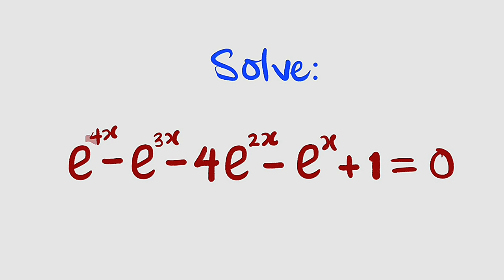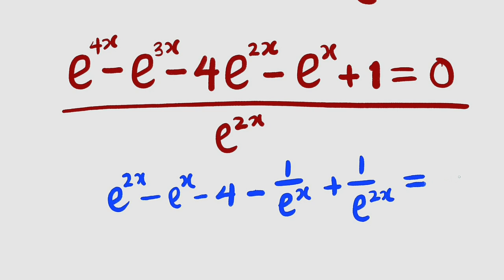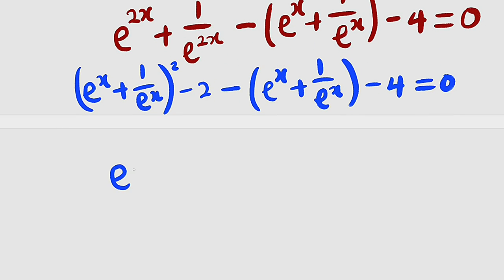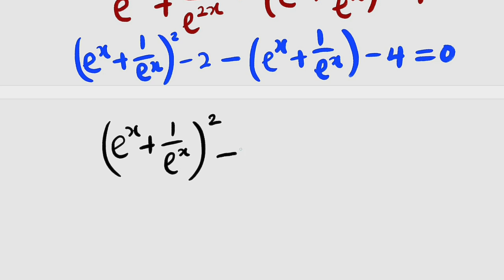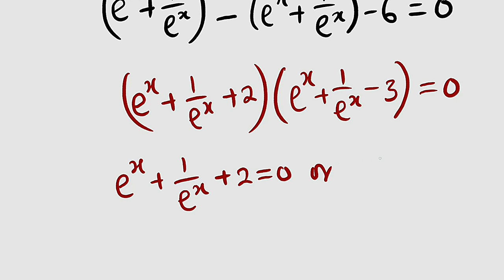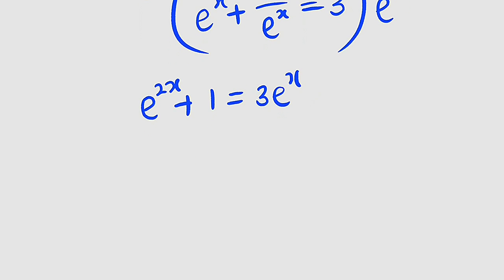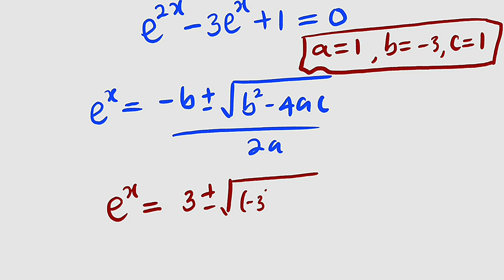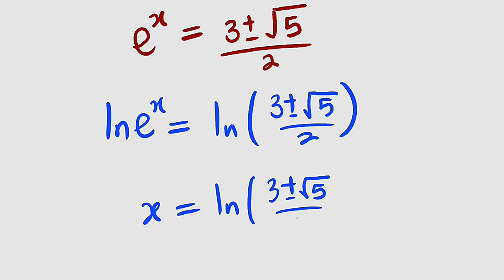Solving an Exponential Equation without substitution